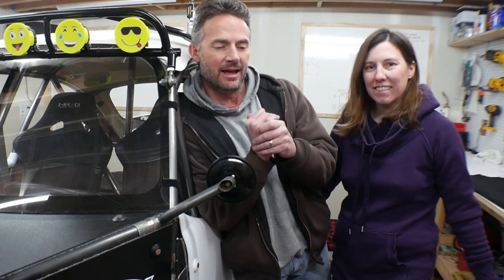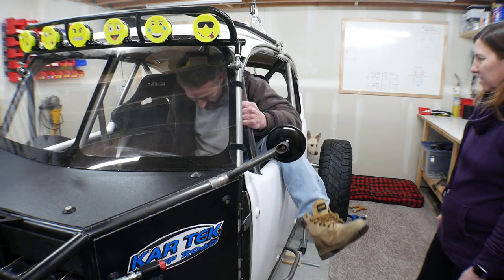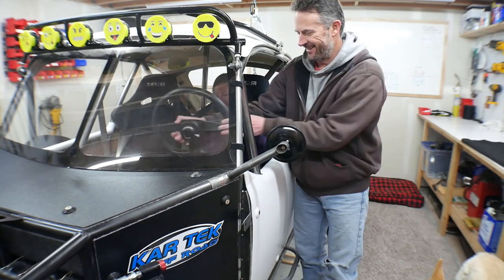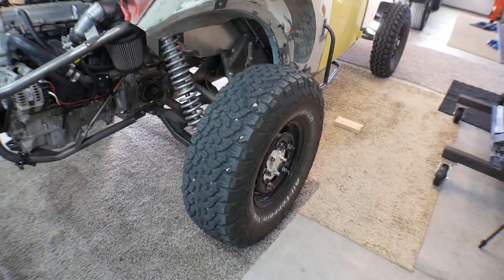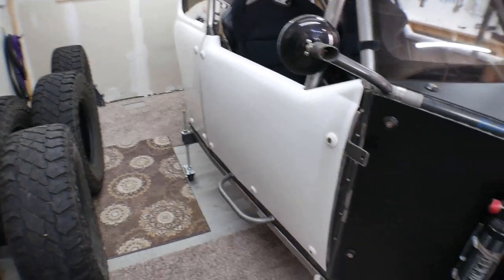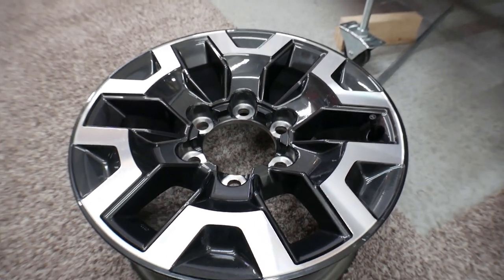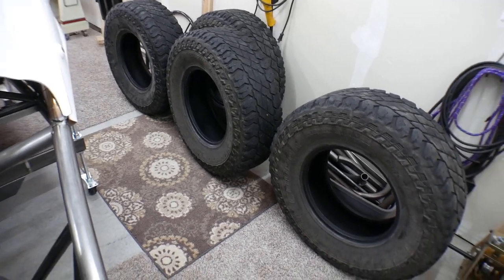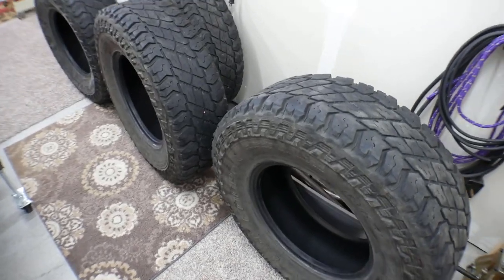Wratchet gets some Rubber...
Hey Fellas,
In this video I get the wife to crawl inside Wratchet to see what she thinks.
And I get some used tires mounted on Wratchet.
As always here is a link to my shared folder if you need anything.
Be safe!